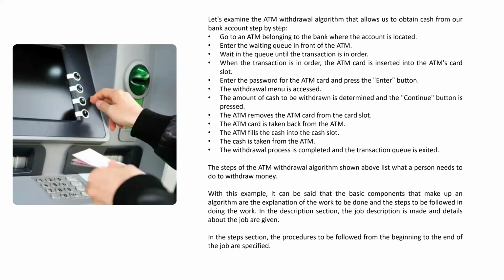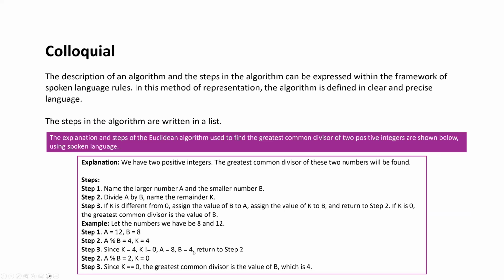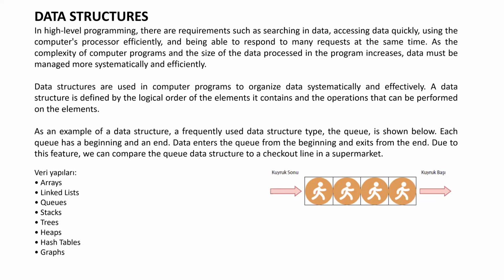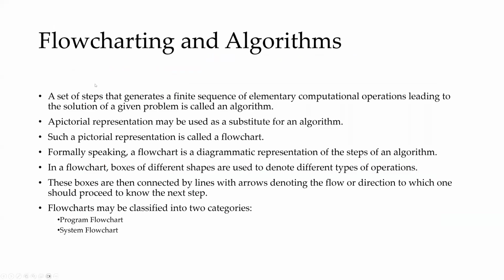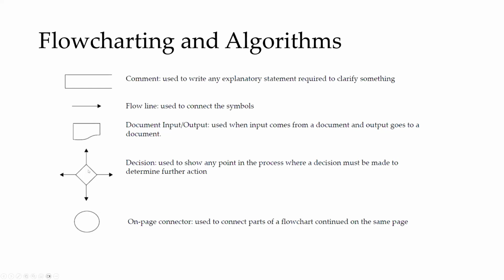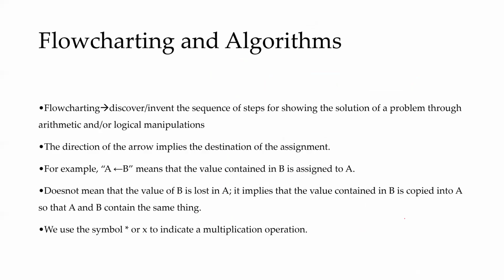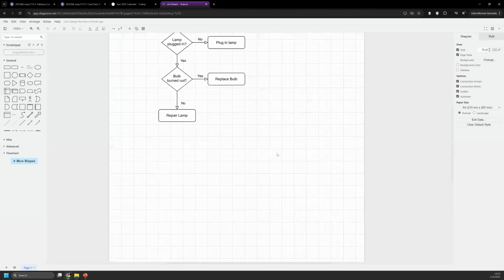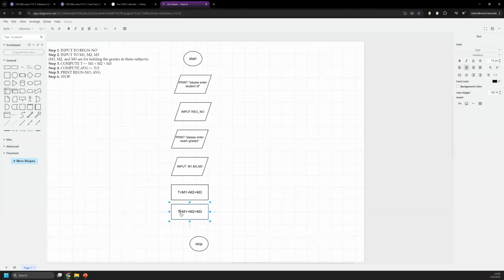shared screen with speaker viewCC 2